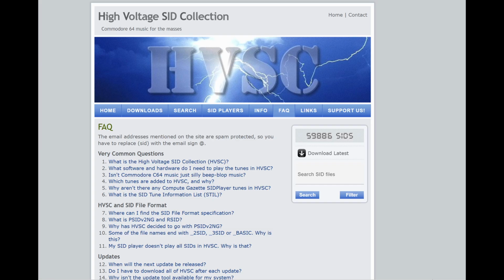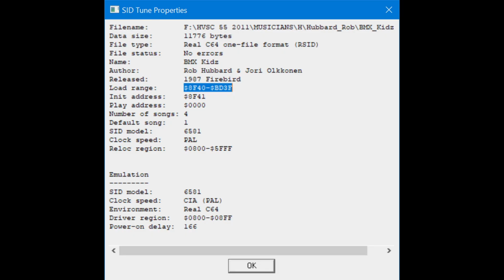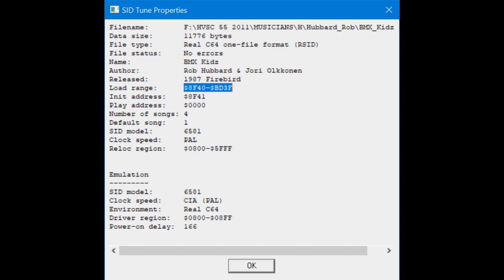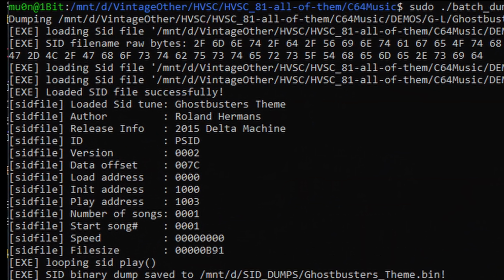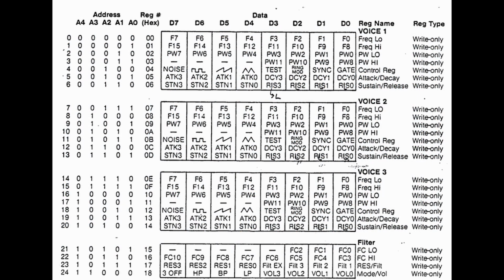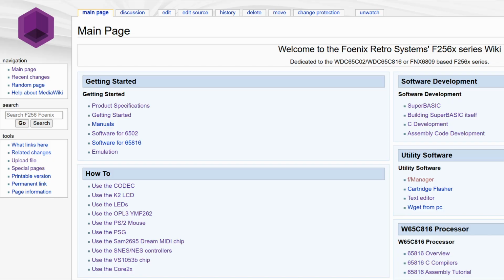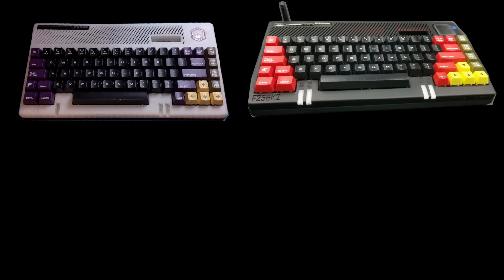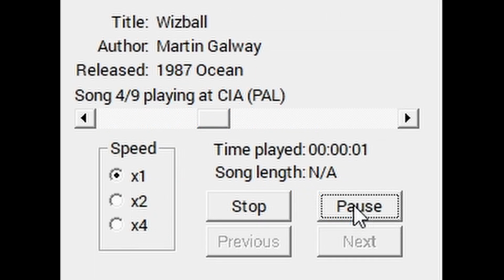[F256] SID file player